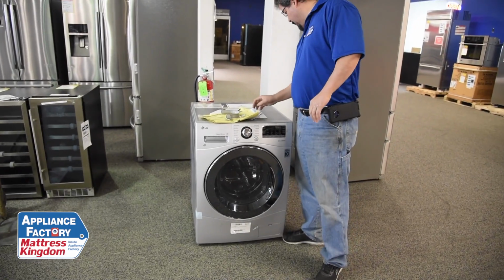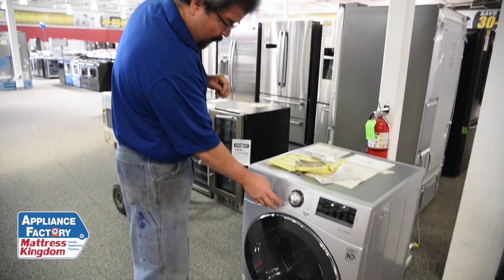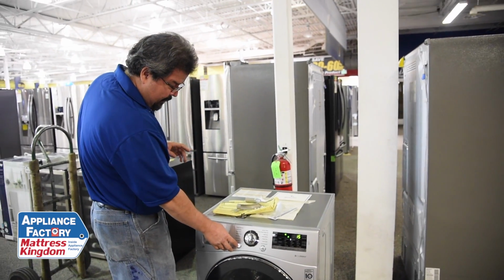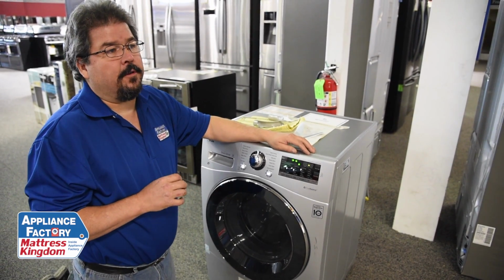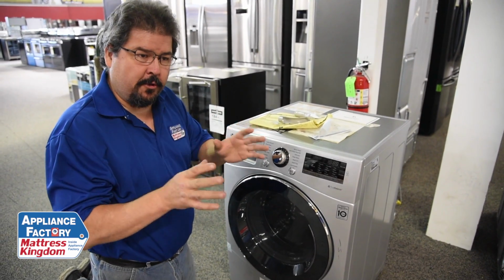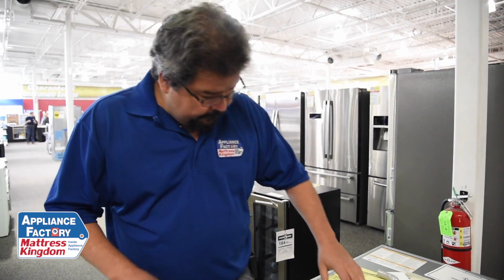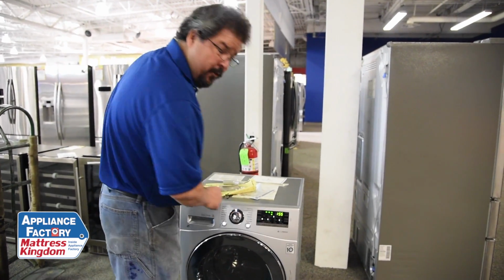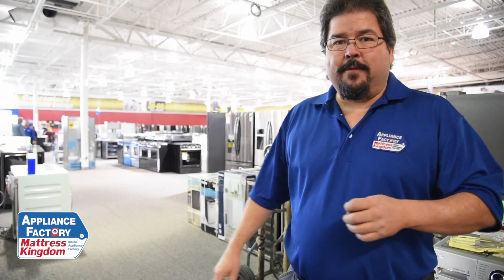Pros and Cons of the LG All in One Washer Dryer Combo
Do You need a compact washer that also dries? Is this the all in one laundry machine that is perfect for You? Learn about the LG 24 inch All in One Washer Dryer Combo model WM3488HS. This appliance can wash and dry Your clothes in one machine! It's great for small spaces such as tiny homes, college dorms, RVs or small apartments. Pro Tip: make sure You tell it to dry. Most of the cycles on this machine are wash only. If You want Your clothes dry after a wash make sure You set it to dry! This is a highly specialized machine that has a 110 plug, which means You can plug it in anywhere in the U.S. Unfortunately, that also means it lacks the voltage of the larger machines to power heated drying. All this means is that it will take longer to dry Your clothes. This little all in one washer and dryer is perfect if You use it what it's meant for.

Thinking About Owning Your First Business? Start with a Brand That’s Been Winning for Over 40 Years.
Taking the leap into business ownership can feel overwhelming, but it doesn’t have to be.
At Appliance Factory Outlet, we’ve helped simplify that journey. With over four decades of experience, we’ve built a franchise system designed to support first-time entrepreneurs every step of the way.